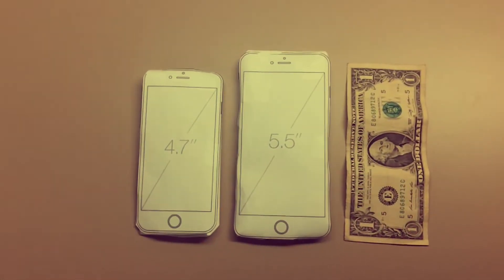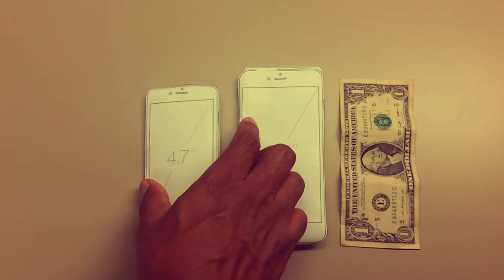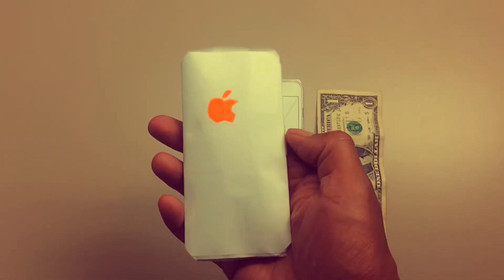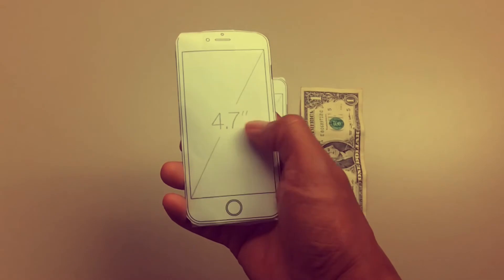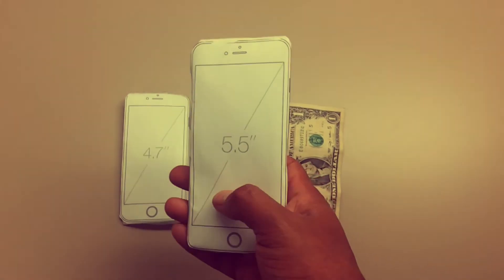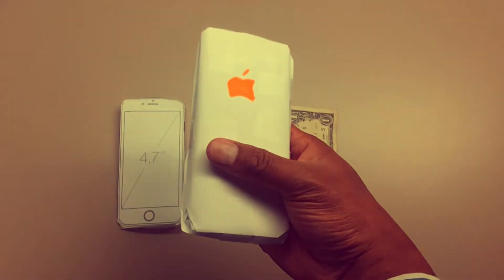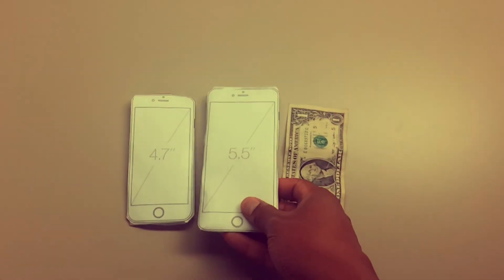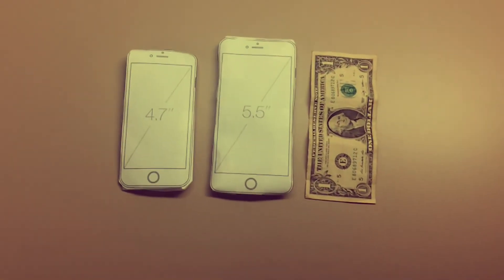Size does matter!